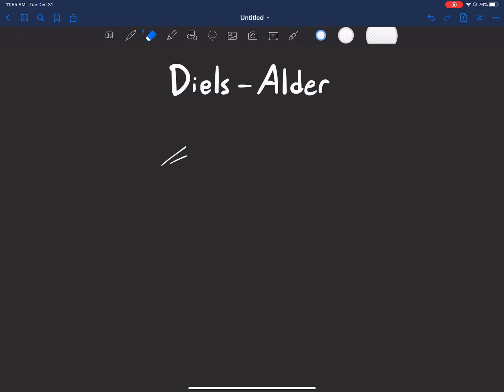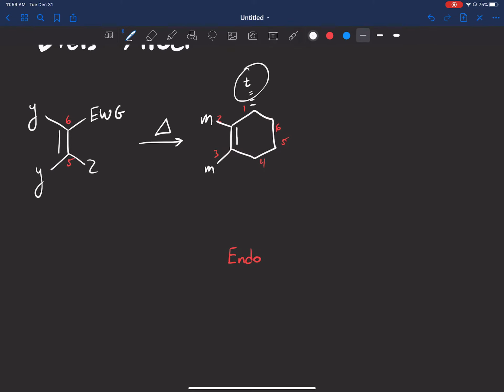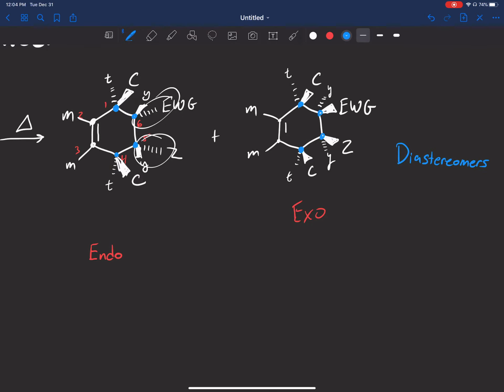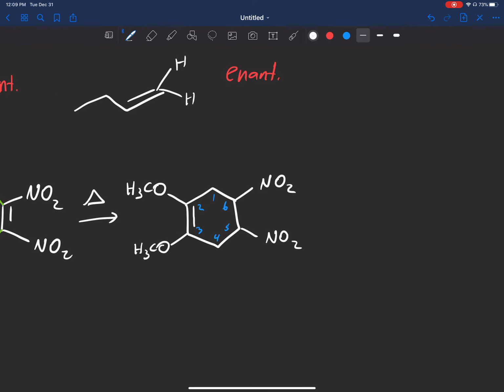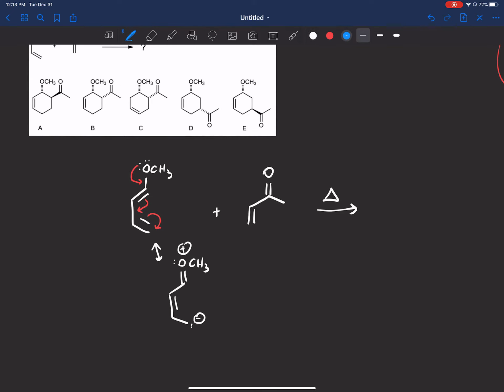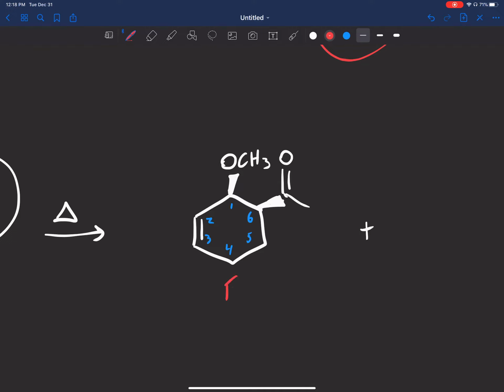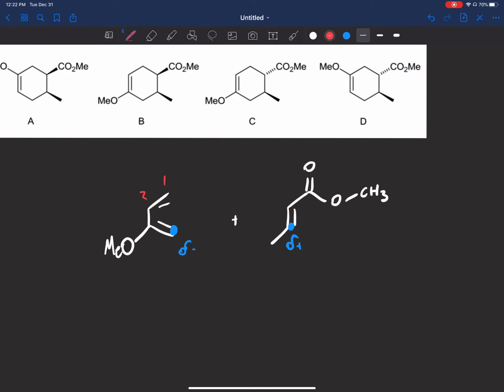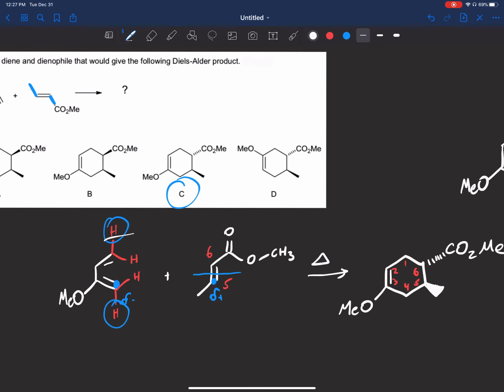Diels Alder 6: Endo and Exo